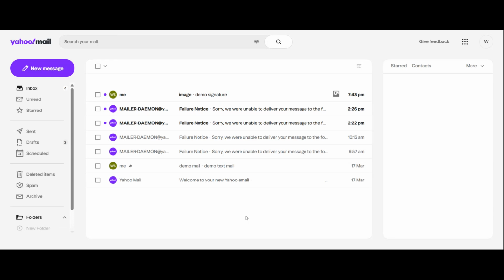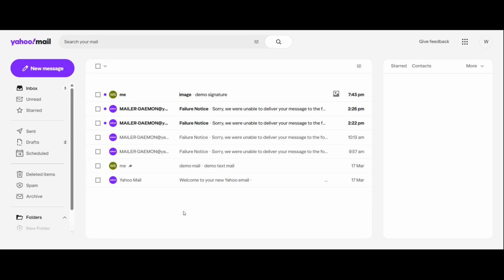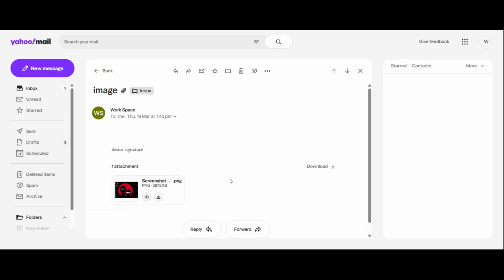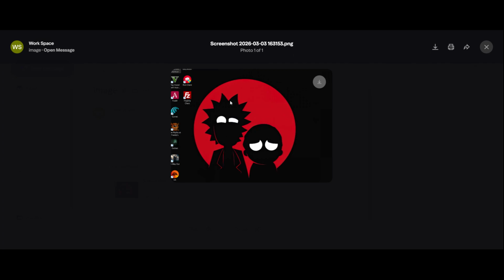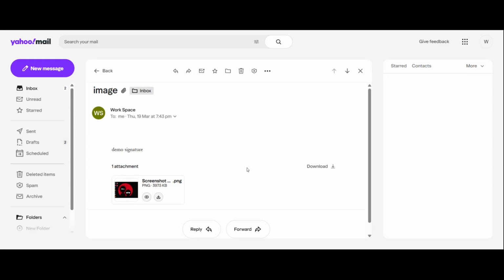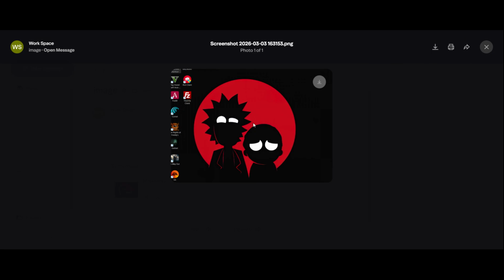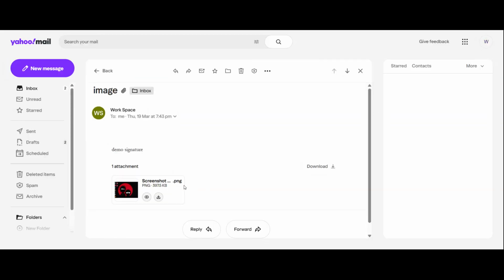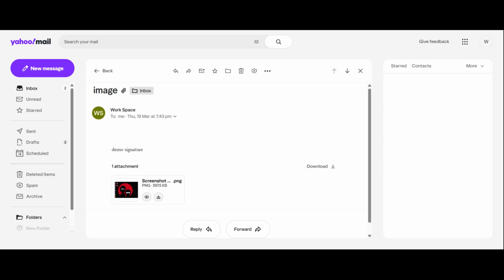How To View Photo In Yahoo Mail (2026 Easy Guide)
Learn how to view a photo in Yahoo Mail by opening the email and clicking the attachment or image preview. This quick guide is perfect for beginners who want to access photos in Yahoo Mail fast.

Timestamps
0:00 Intro
0:18 Open Yahoo Mail And Find The Email
0:41 Click The Photo Or Attachment
1:05 Preview, Download, Or Open The Image
1:31 Recap And Outro